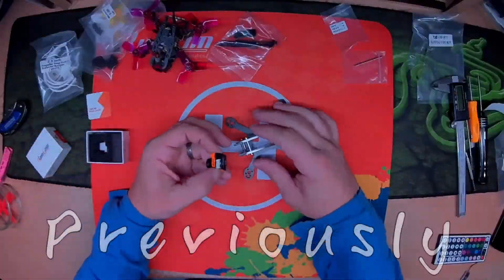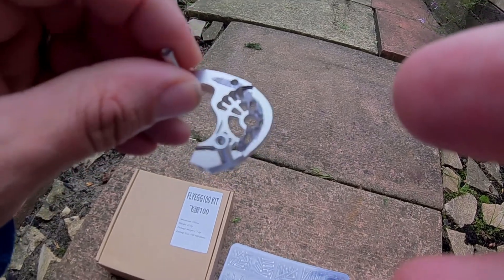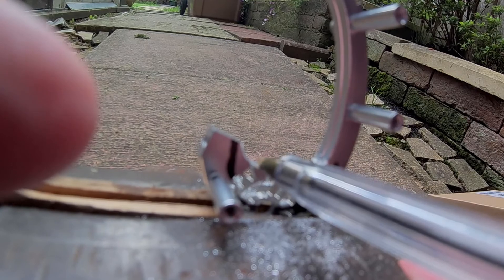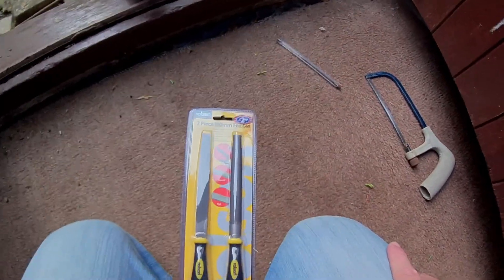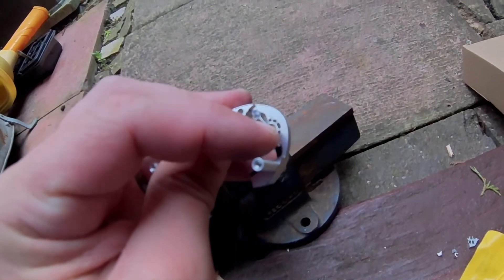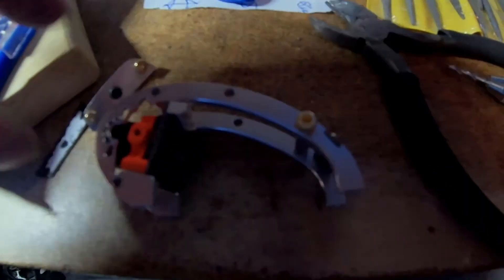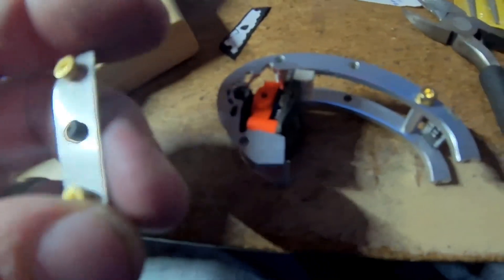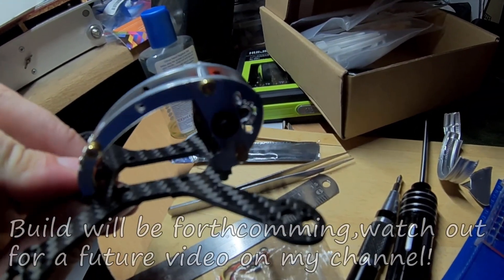Bespoke Kingkong Flying Egg 100 Runcam Micro Swift Mod!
In its stock form,the Kingkong Flying Egg will not accept a Runcam Swift Micro.
This is how I made a bespoke mounting for the Micro swift with a couple of tools that most hobbyist's have at hand,with a little time,effort and elbow grease!

The Bill Of Materials and Tools is as follows!
A lid from a glass jar, preferably Aluminium or Steel
A Hacksaw
File/Files of any sort (I used large files to hog out material and some needle files to finish the fit perfectly)
Pen and Paper and some Scissors.
Determination.
Commitment.
Prehaps a couple of shorter mounting bolts for the camera (or just file the stock ones down)

A huge thanks to MrsE (Misery - the other half) for encouraging me not to settle for cable ties fixing it in as the result speaks for itself!

I hope this video has given you an insight into the possibility of modding this frame to accept arguably the best camera that you can put on a Micro without compromising.